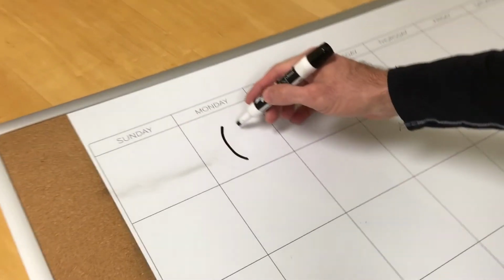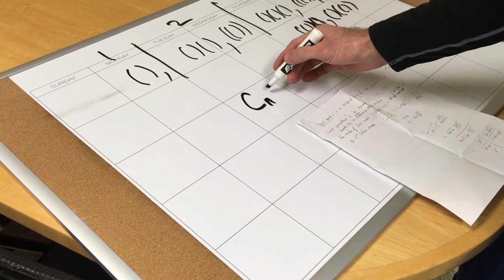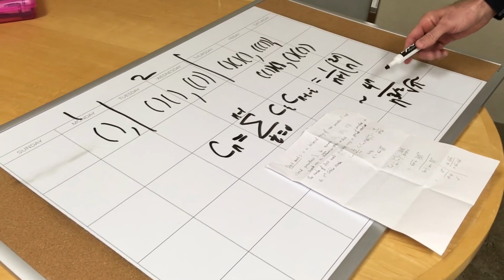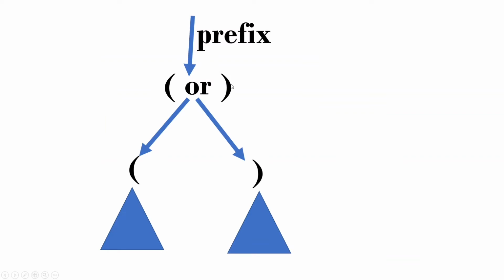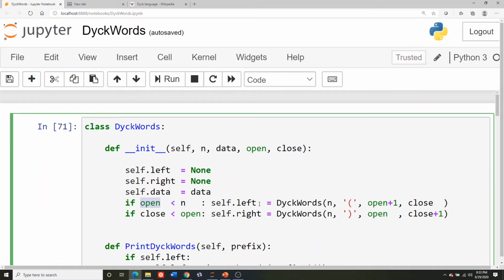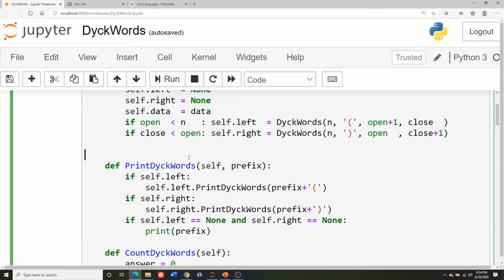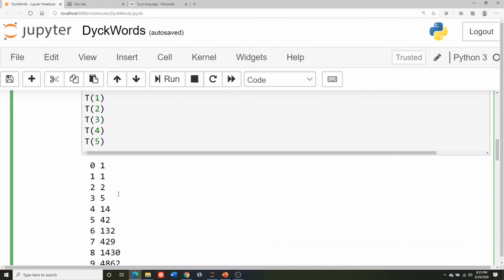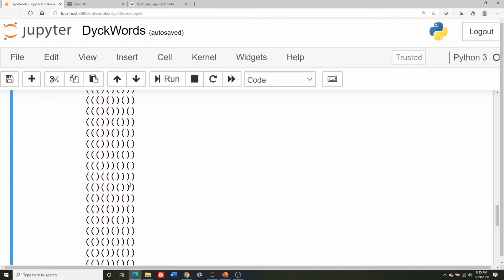Dyck Words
Learn about what a Dyck word is!  I wrote a computer program to automatically generate Dyck words!